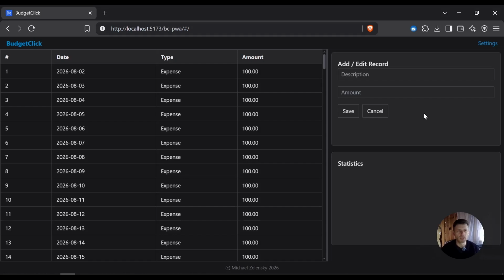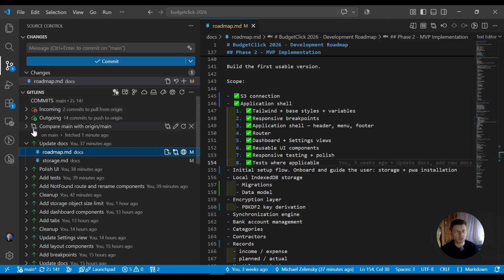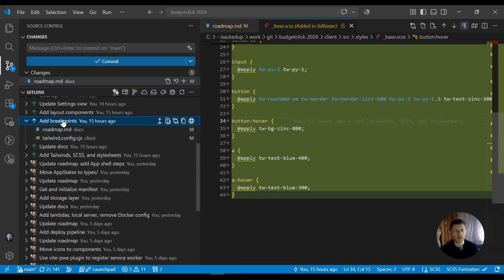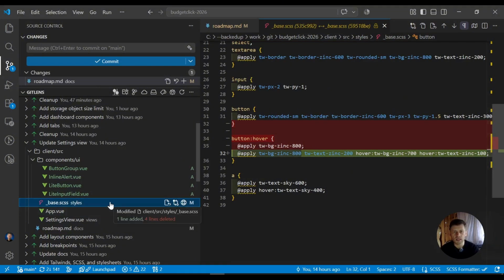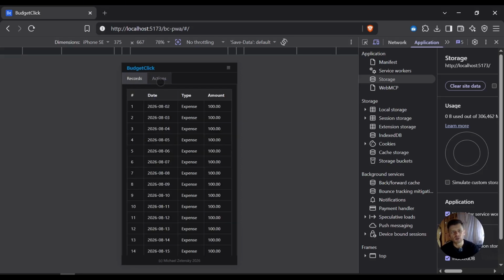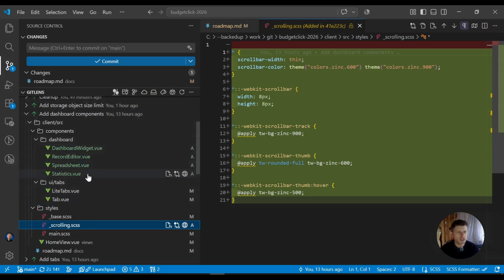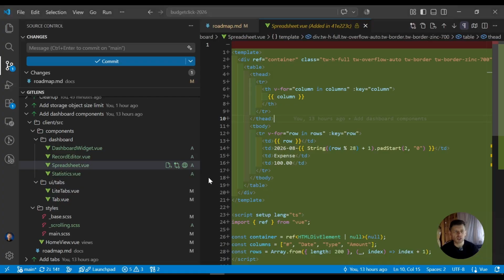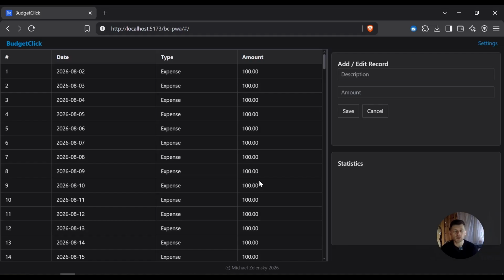Building BudgetClick-2026 #10 - Adding and Styling the Application UI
Building BudgetClick-2026, an open-source, offline-first, backend-free personal finance and asset management application.

This episode focuses on adding and styling the application UI.

We'll cover:

- Setting up Tailwind, base styles, and CSS variables
- Adding responsive breakpoints
- Building the application shell with header, menu, and footer
- Setting up the router
- Adding Dashboard and Settings views
- Creating reusable UI components
- Testing and polishing the responsive UI
- Adding tests where applicable

By the end of the episode, the application has a complete basic UI structure that can support the next stage of development.